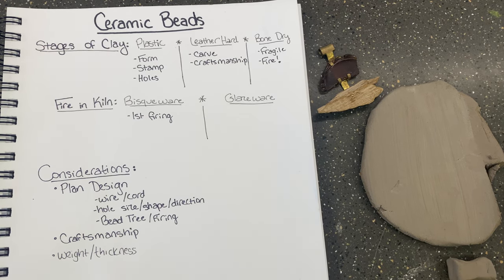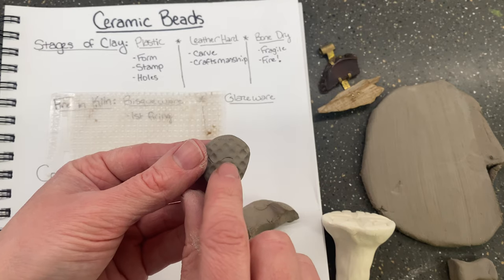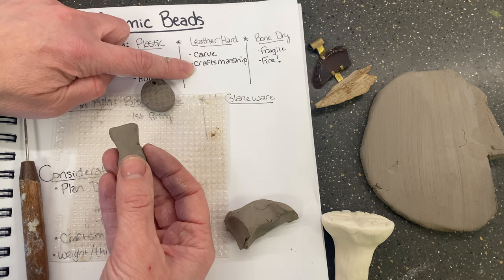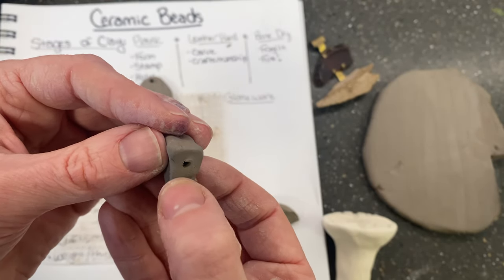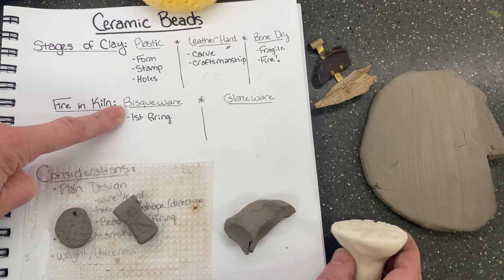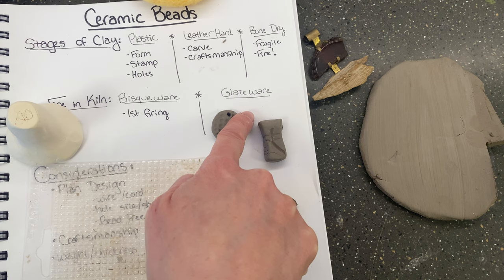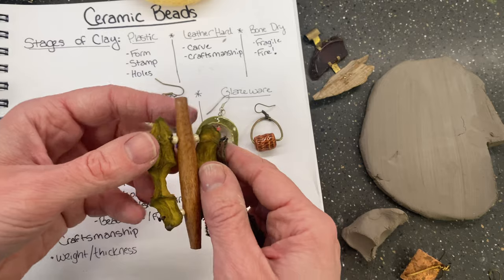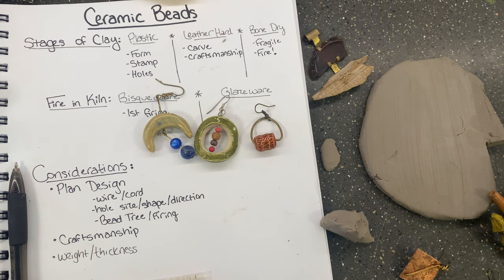Making ceramic beads for jewelry!